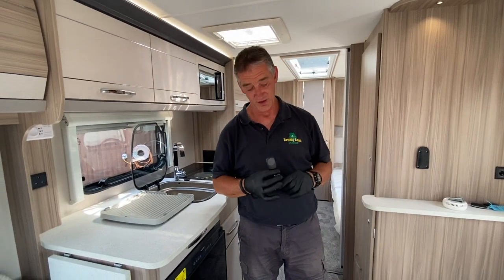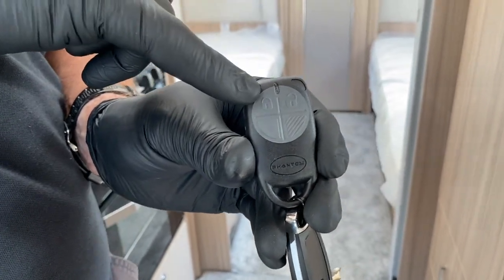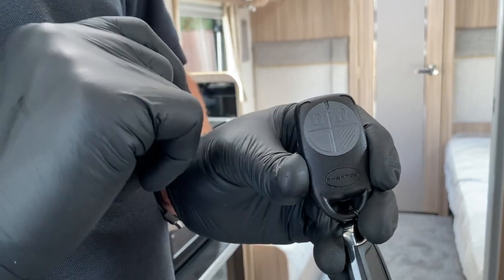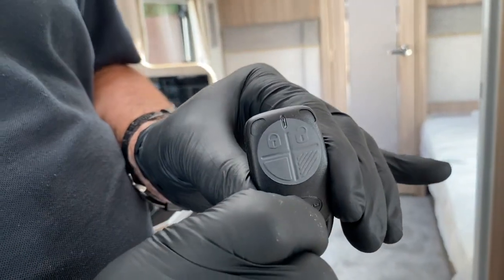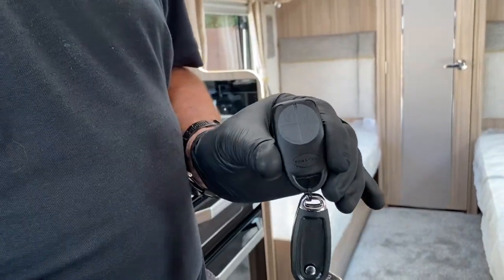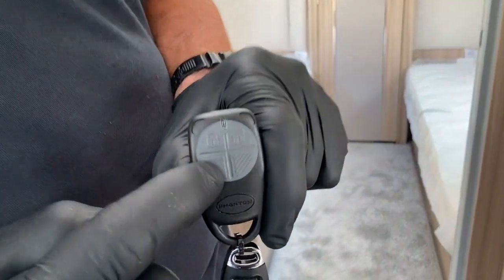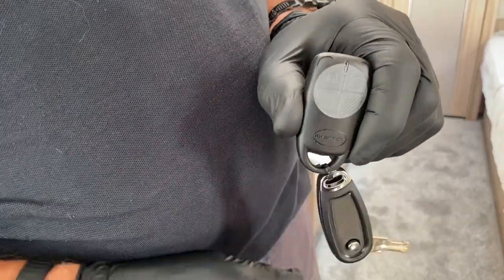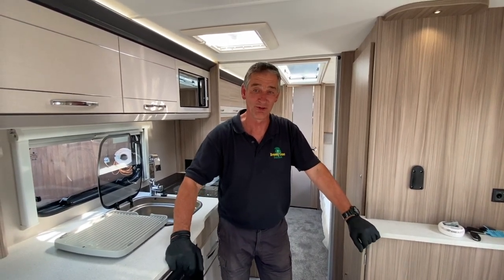Setting an alarm on a Coachman 2020 model